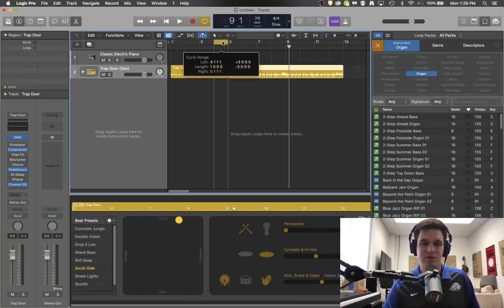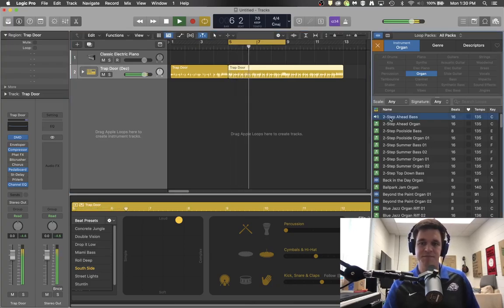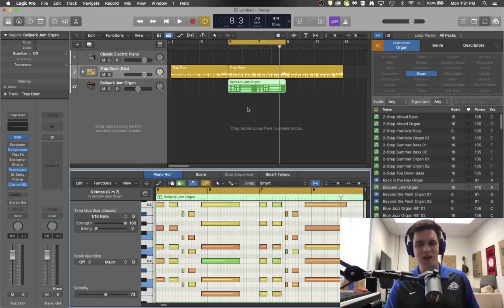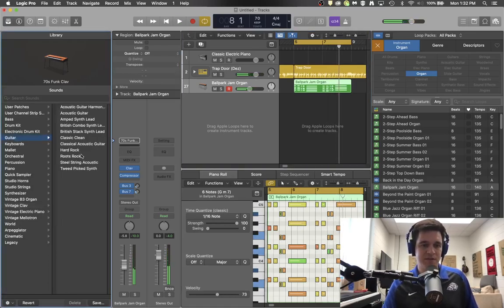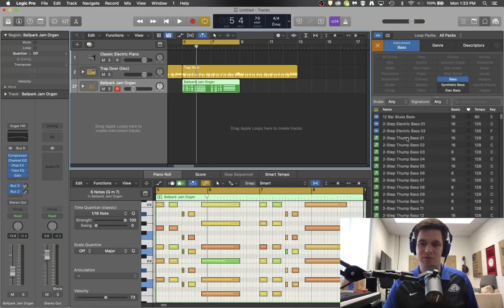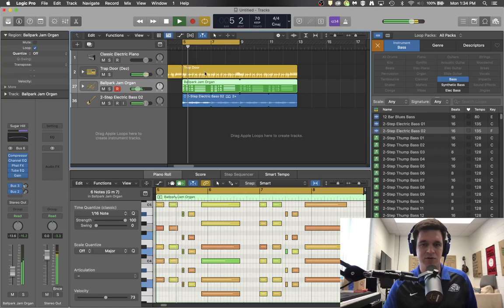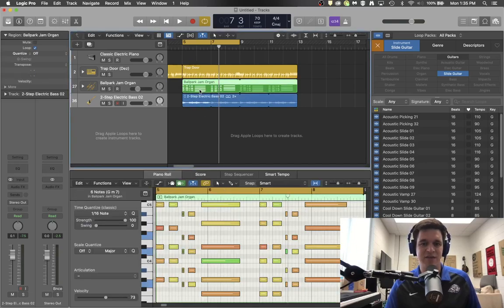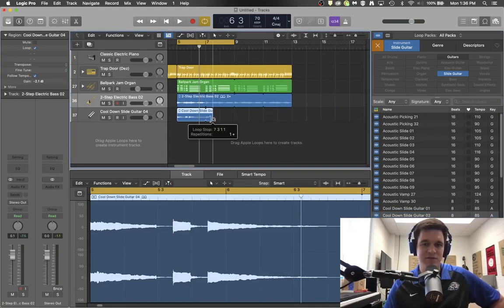Logic Pro X (10.6) Tutorial: Getting the Most out of Loops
In this video, you will learn how to use and manipulate loops in ways that make your productions more interesting and give you greater creative freedom!